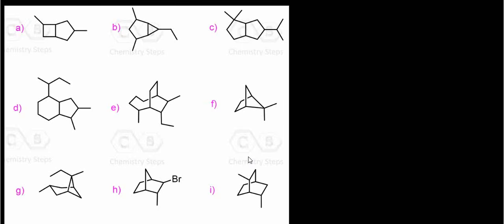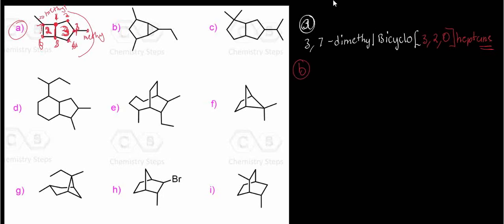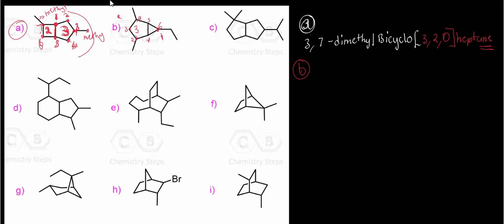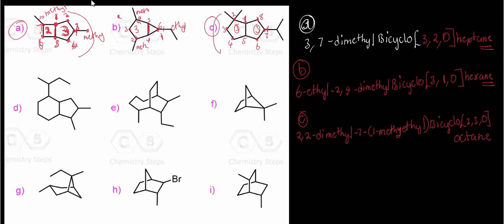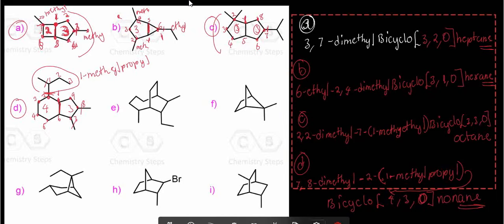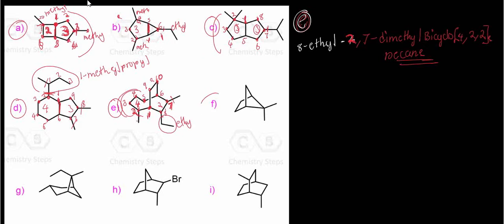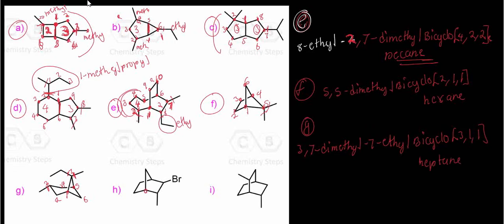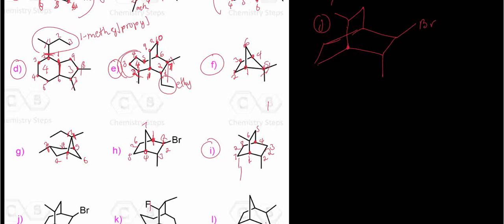HOW TO NAME THE BICYCLIC ALKANES STEPS BY STEPS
This video explains how to name bicyclic alkanes using IUPAC nomenclature in a clear, step-by-step manner. It begins by introducing the structure of bicyclic compounds and shows how to identify the bridgehead carbons, which are the key points in the molecule.

The tutorial then demonstrates how to count the number of carbon atoms in each of the three bridges connecting the bridgehead carbons. These numbers are arranged in descending order and written in brackets as part of the name in the format bicyclo[a.b.c].

The video also explains how to determine the total number of carbon atoms in the compound in order to identify the correct parent alkane (such as hexane, heptane, or octane). It further covers the correct numbering system, starting from a bridgehead carbon and proceeding along the longest bridge first, followed by the shorter bridges.

In addition, examples are solved step-by-step to help learners understand how to apply the rules correctly. The video may also include how to name substituents and assign their positions using proper numbering rules.

Overall, this video is useful for students studying organic chemistry, especially those learning how to systematically name complex cyclic and bicyclic compounds.